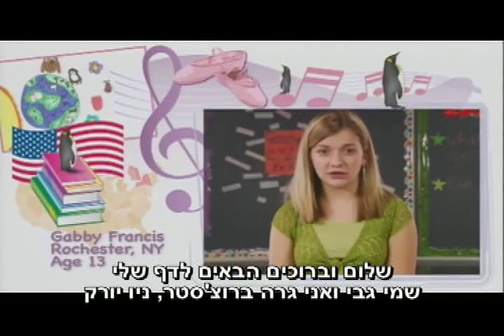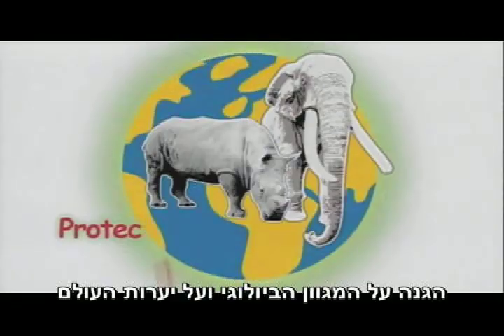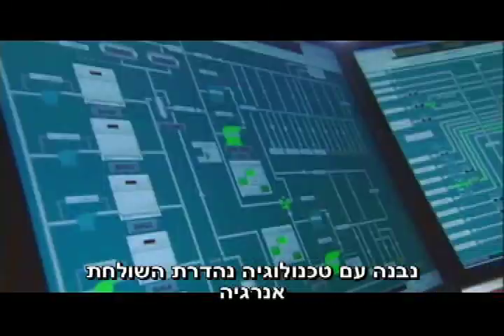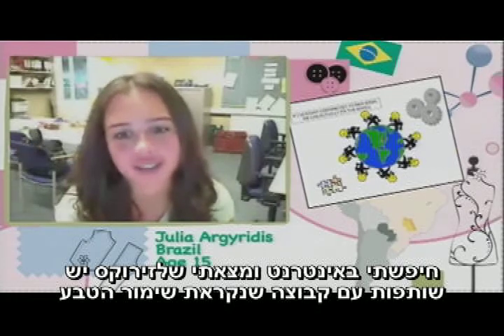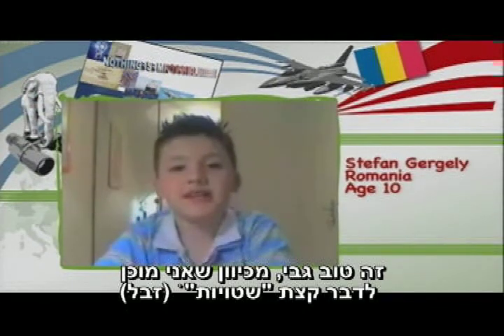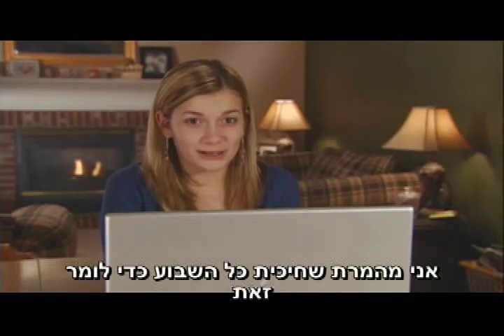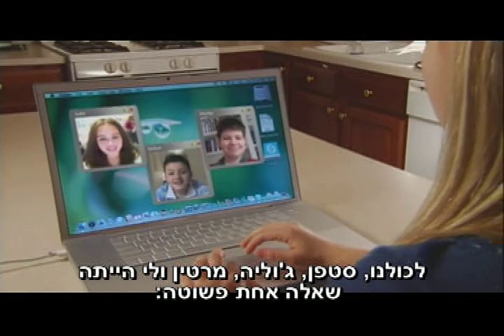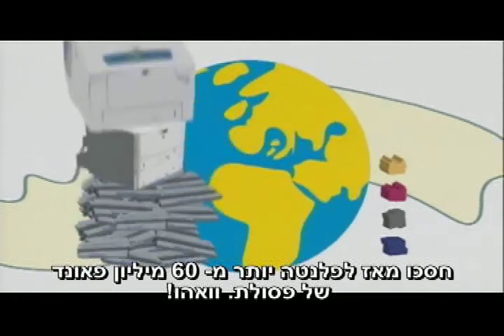מדפסת ליזר זירוקס מדפסת שעווה Xerox Solid Ink Printer 1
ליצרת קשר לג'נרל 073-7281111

מדפסת ליזר בטכנולגית שעווה Xerox